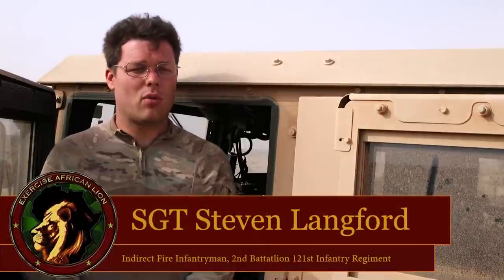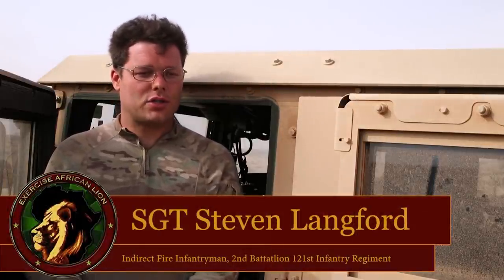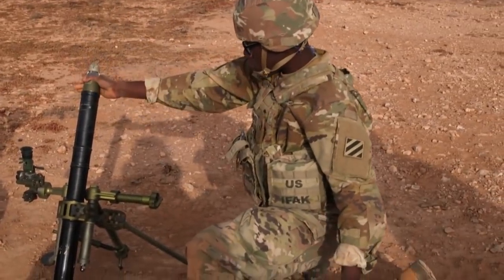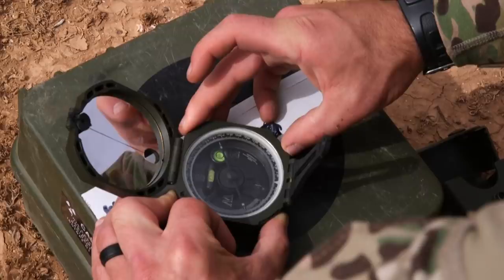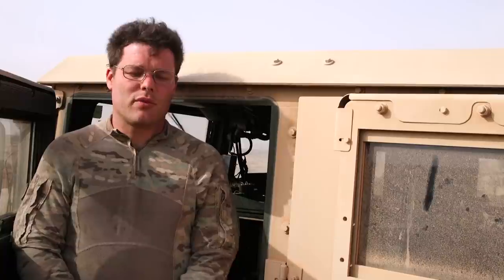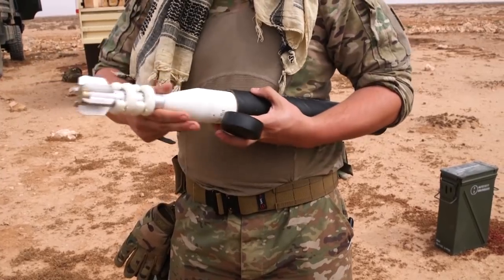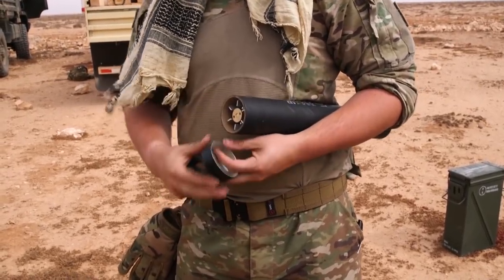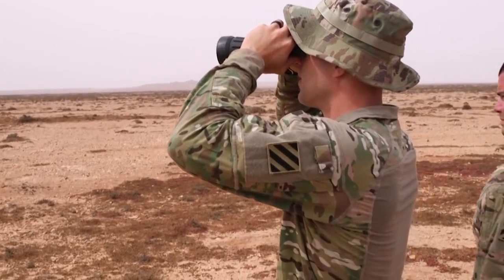Georgia National Guard's Exercise African Lion 21 CALFEX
TAN TAN, MOROCCO
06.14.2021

U.S. Army Soldiers with the Georgia Army National Guard's Fort-Benning-based 648th Maneuver Enhancement Brigade and the Macon-based 48th Infantry Brigade Combat Team conduct combined live-fire assault training during Exercise African Lion 21 at the Tan Tan Training Area, Morocco, June 13, 2021. (U.S. Army National Guard video by Staff Sgt. Jeron Walker)

Film Credits: Video by Sgt. Jeron Walker
124th Mobile Public Affairs Detachment

Georgia Army National Guard
48th Infantry Brigade Combat Team
USArmy
648th Maneuver Enhancement Brigade
AfricanLion
SETAF-AF